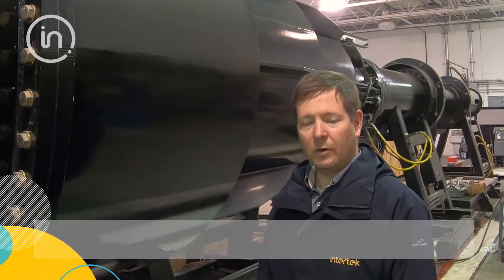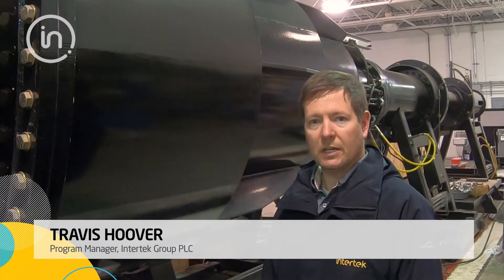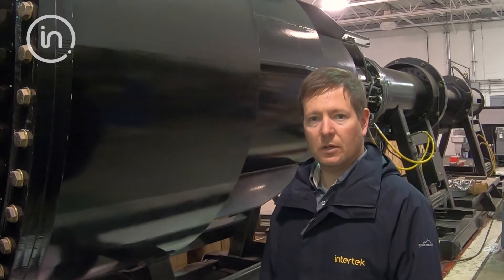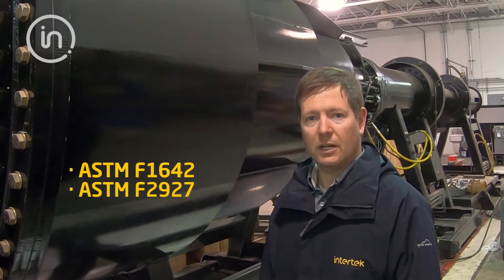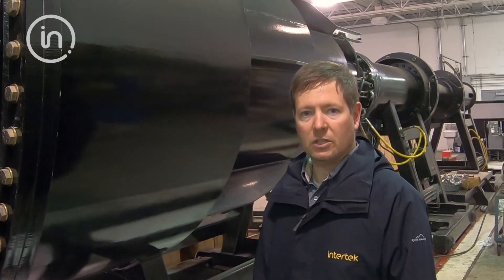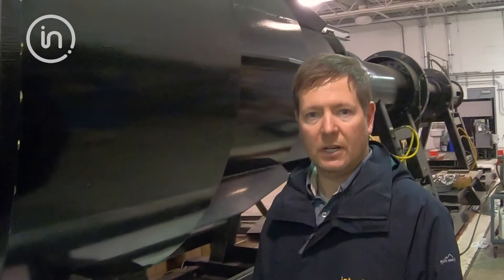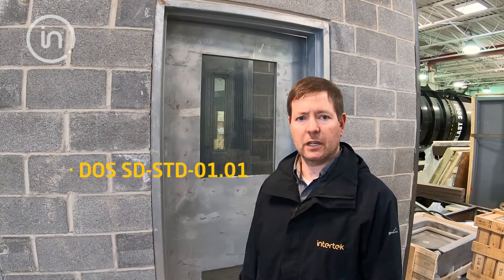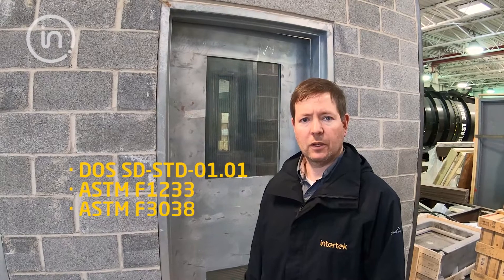Security Research Center: Threat Resistance - Intertek Building & Construction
Travis Hoover, Intertek's Security Research Center Progam Manager, discusses our Shock Tube capabilities for Blast Testing windows, doors, and louvers. Mr. Hoover also discusses our Forced Entry and Ballistic testing capabilities.